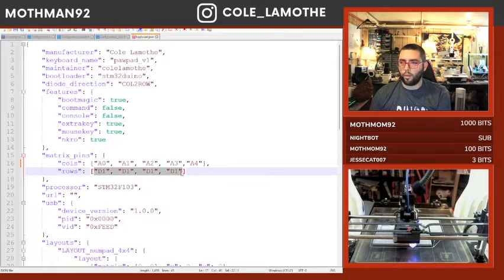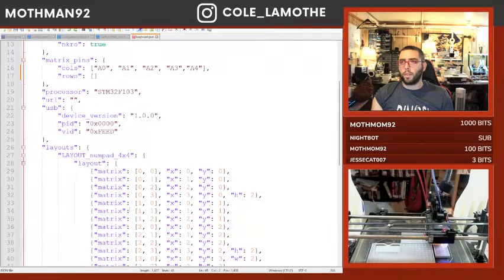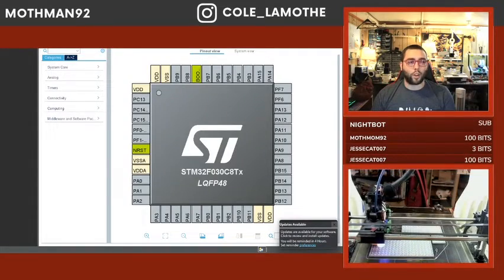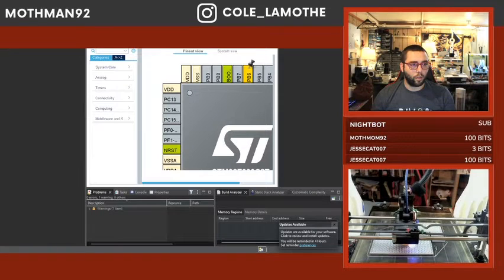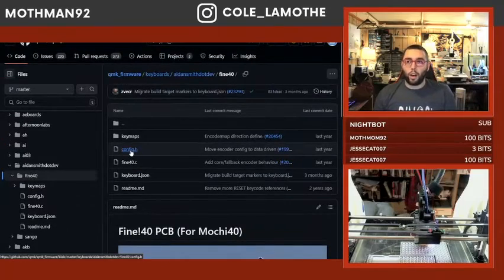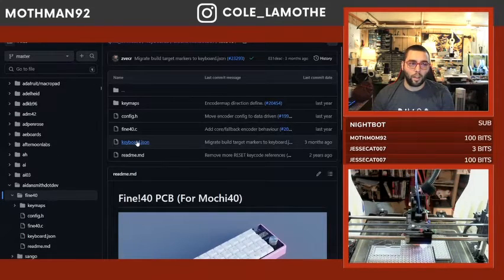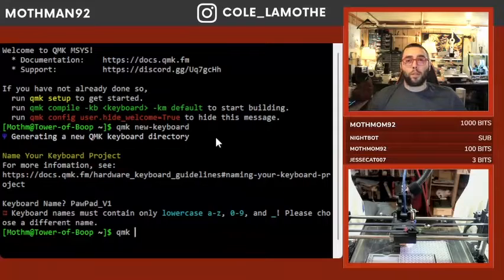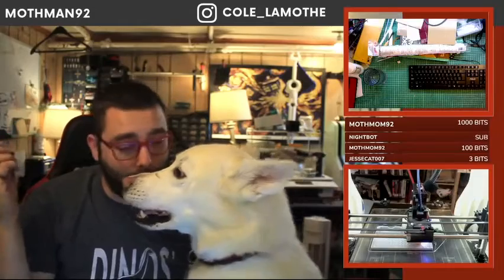Output random 5